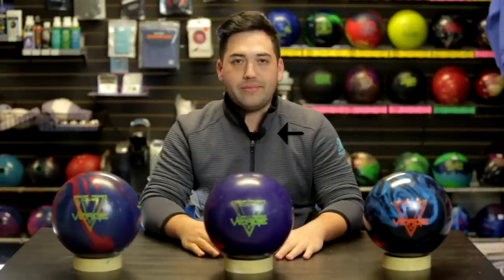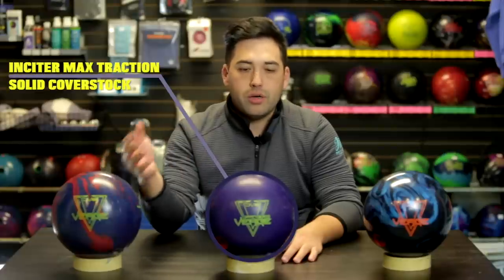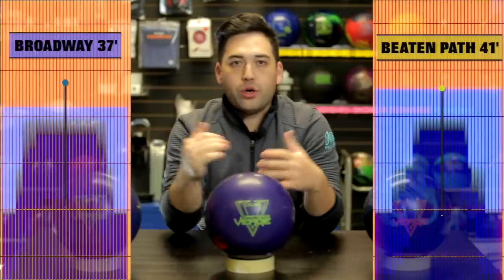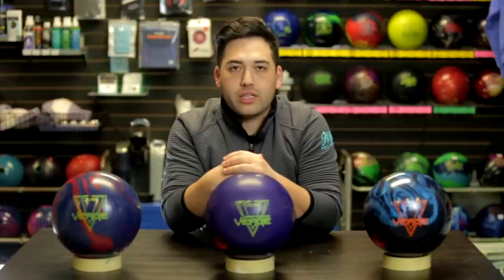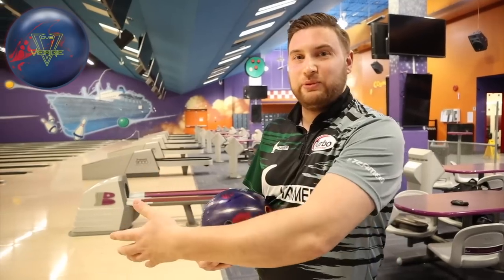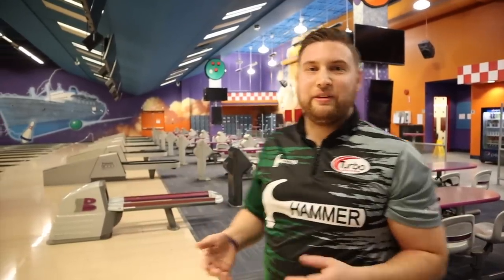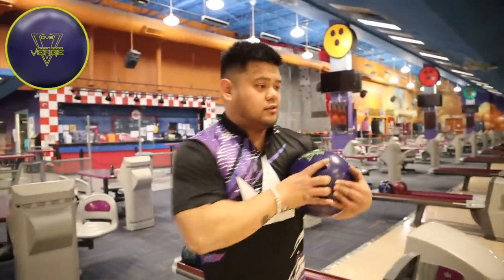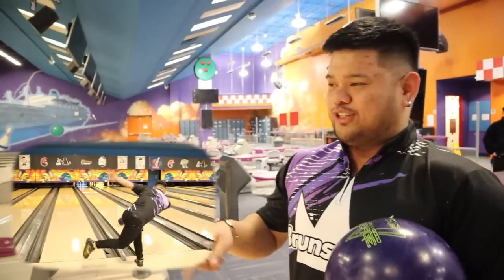DV8 Damn Good Verge | Bowling Ball Review | DOES IT LIVE UP TO THE NAME?!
DV8's new Damn Good Verge features the Inciter Max Traction Solid Coverstock and the Threshold M.D. Core! Ryan "Barks" Barker and special guest Chris "Gootz" is back to help review this exciting new ball!

Timestamps!!!

0:00 - Intro
1:31 - Broadway 37'
5:31 - Beaten Path 41'
10:25 - Summary